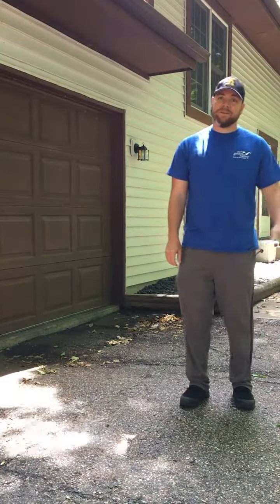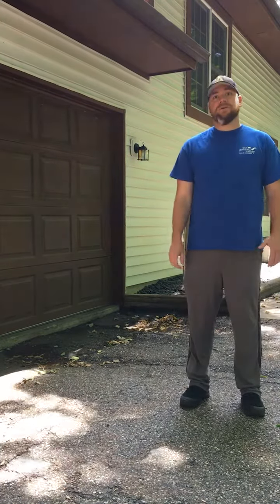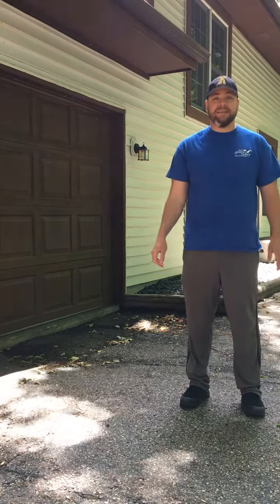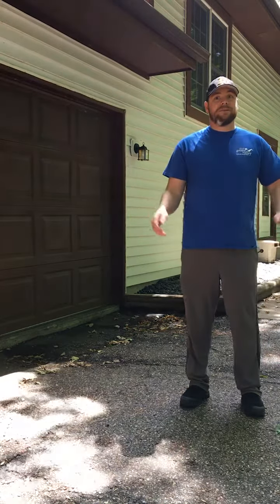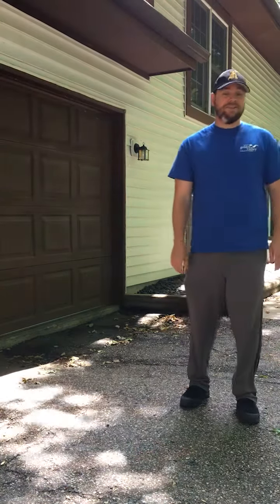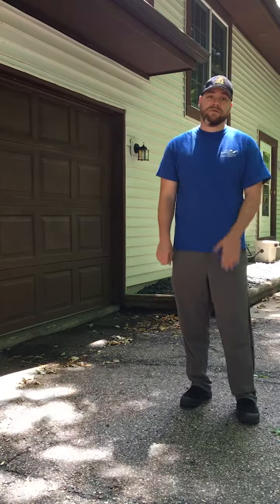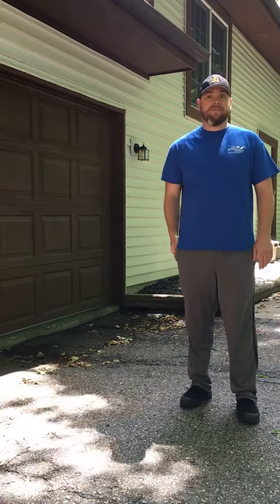Wall Ball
Enjoy the last few days of warm weather and do some outside activities like wall ball! This game is simple and can be played almost anywhere.